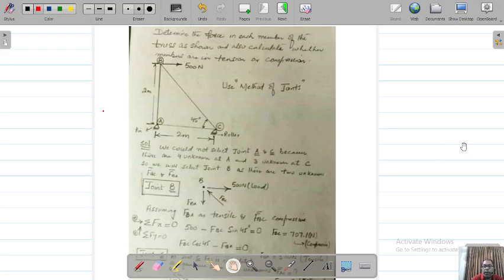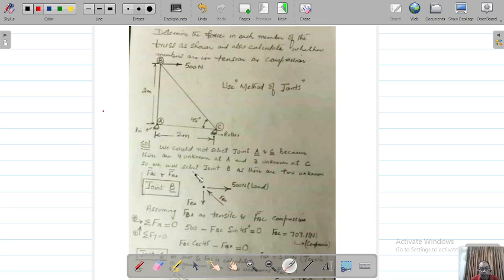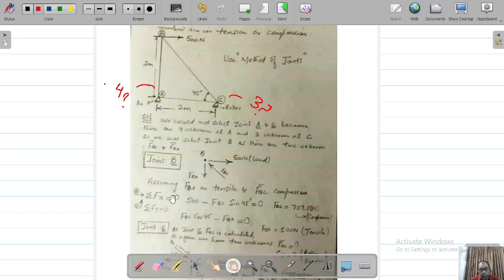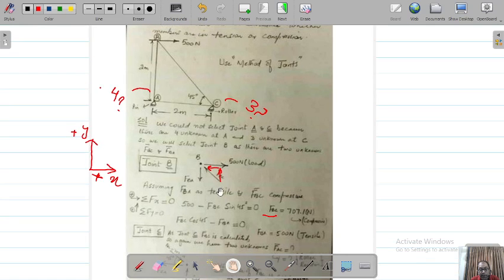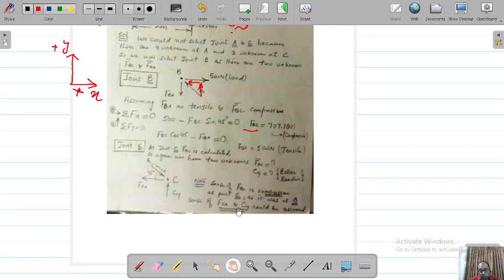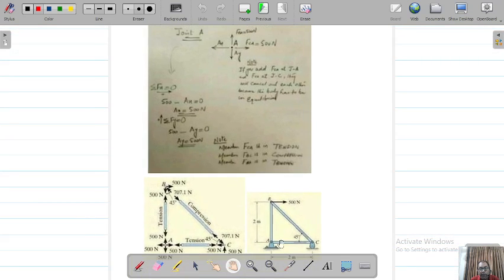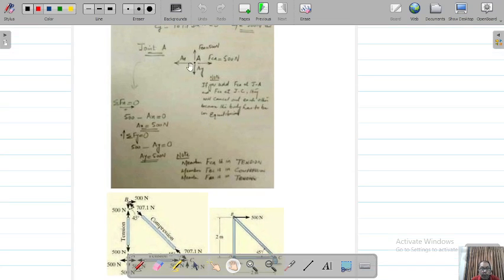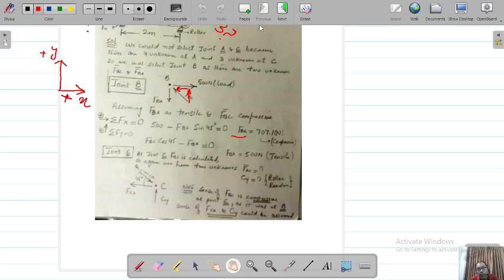Analysis of a truss by method of joints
In this video we analyze a truss by using method of joints technique and calculate forces in various truss members and reaction forces in the supports of the truss.